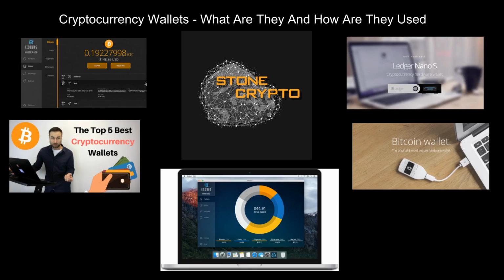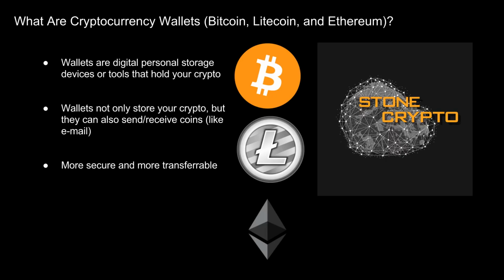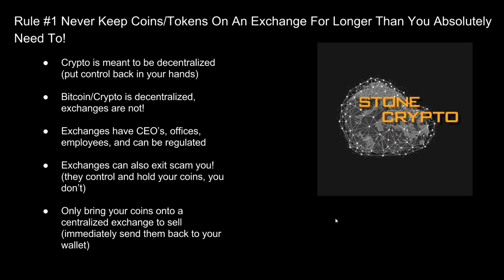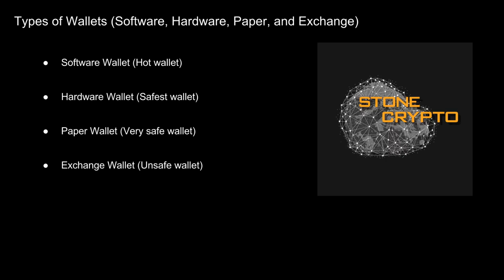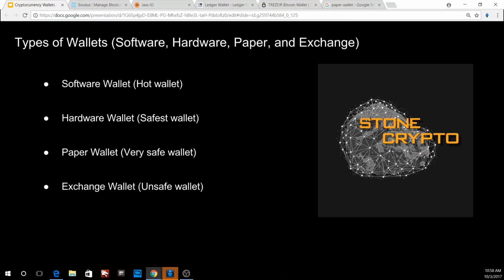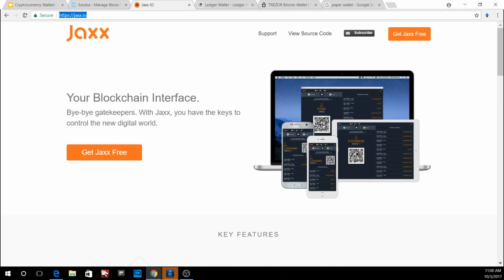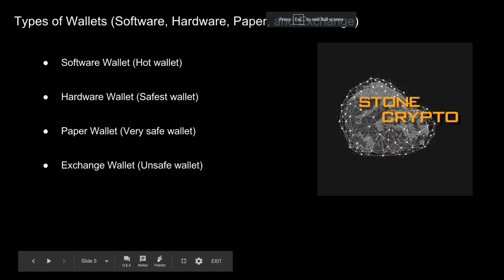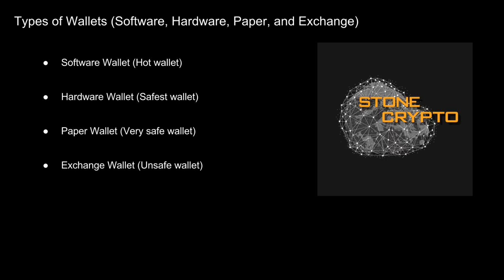What Are Cryptocurrency Wallets Crypto Tutorial Episode 3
What are cryptocurrency wallets and how are they used? Find out more in this video.

Steemit/Dtube @stonecryptonews